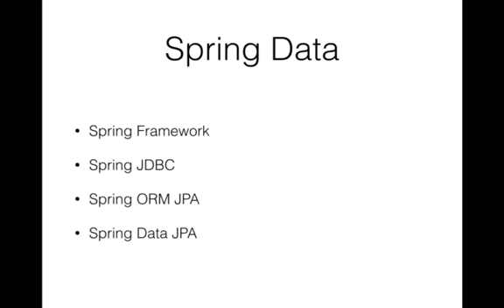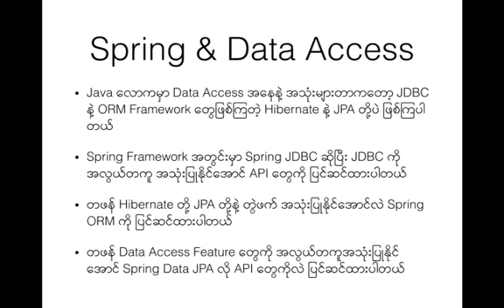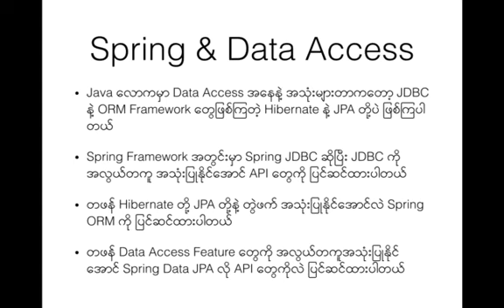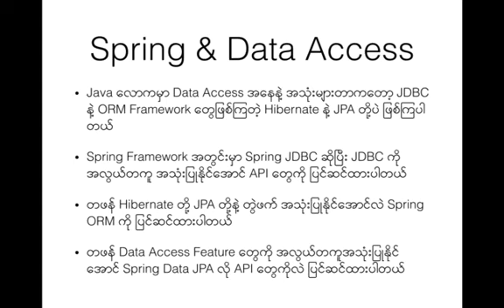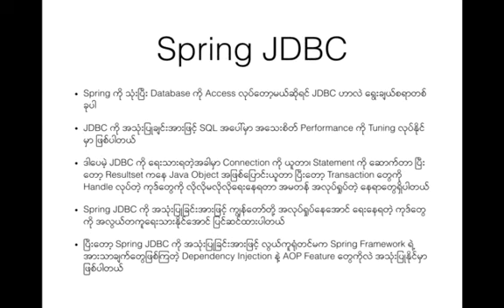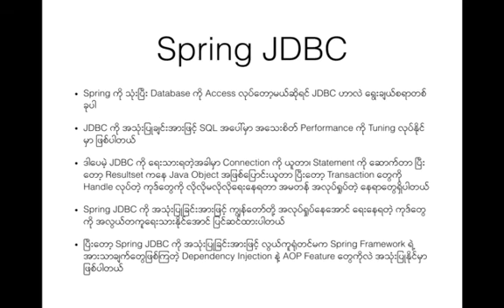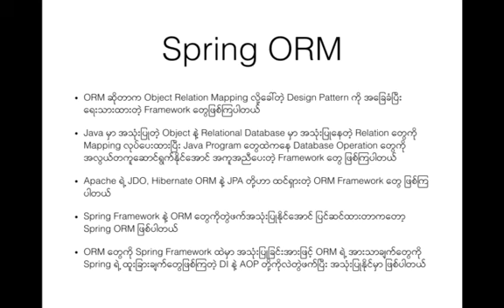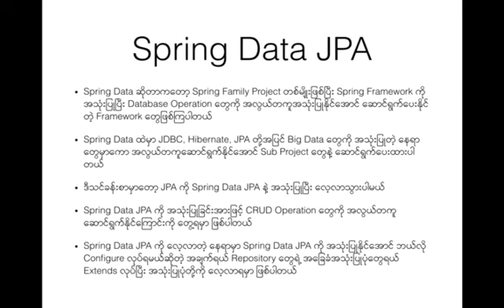01 Overview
Most of enterprise application use Relational Database as a Persistence Layer. JDBC, Hibernate, JPA are commonly used java API for data access. This play list will focus about data access technologies with Spring Framework. This is overview about this play list.